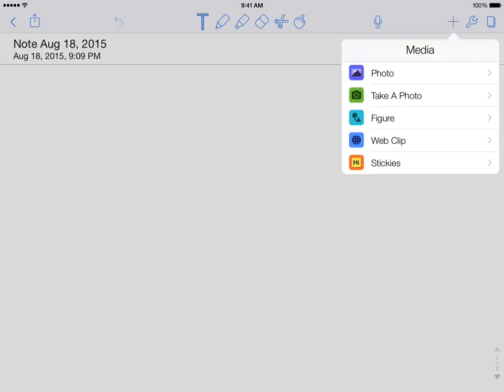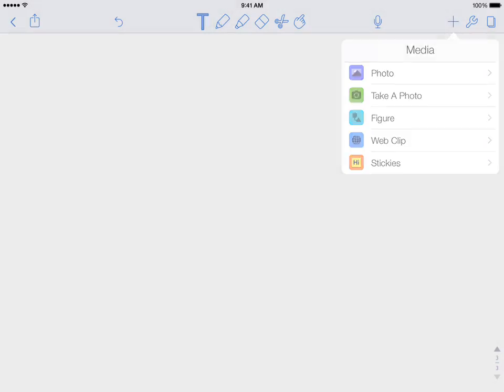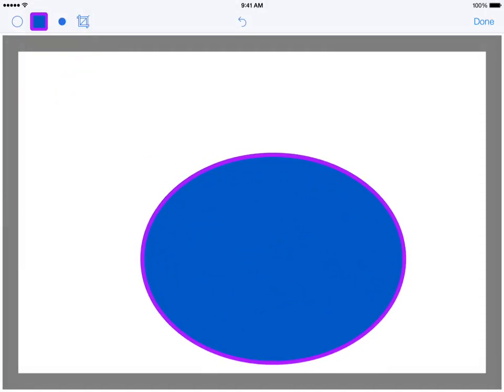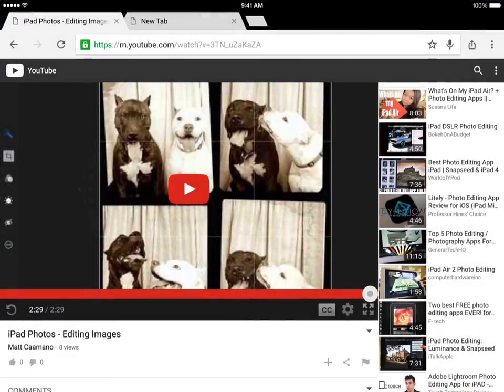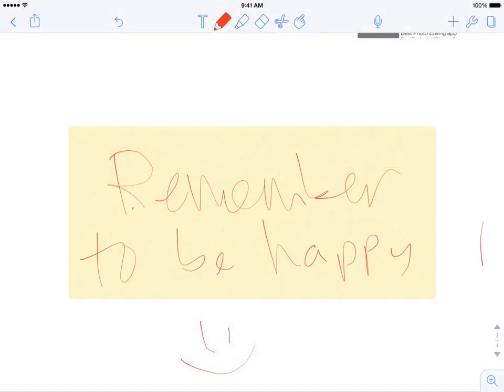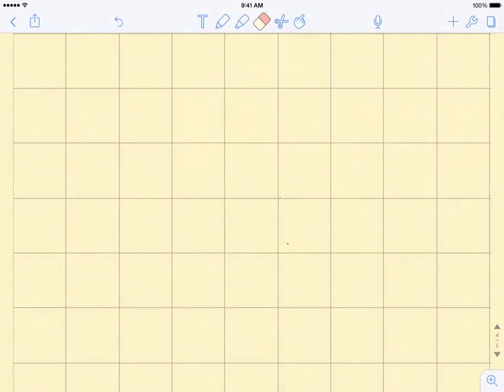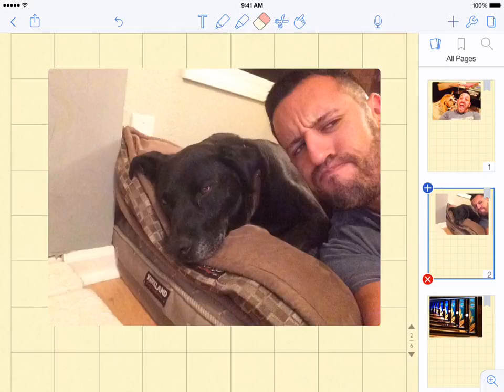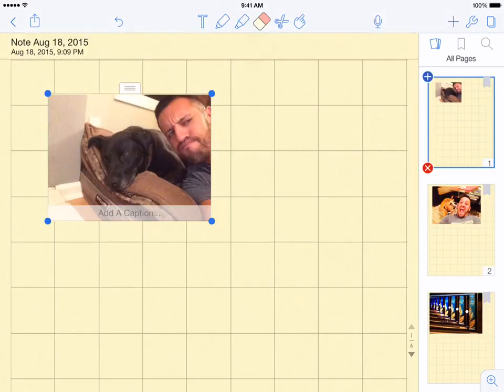Notability - Media and Utilities and Pages oh my!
This tutorial will walk you through three features of Notability which allow you add media such as images and videos, change backgrounds, change page layout, etc.